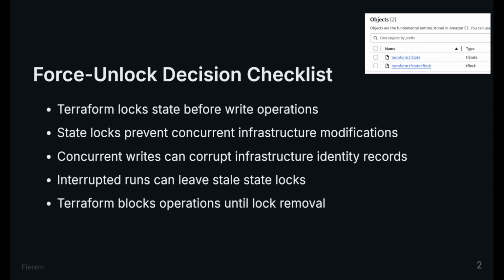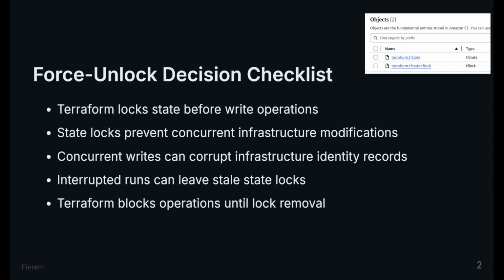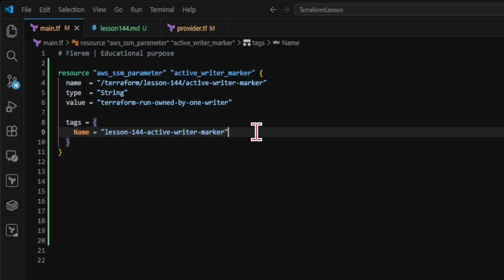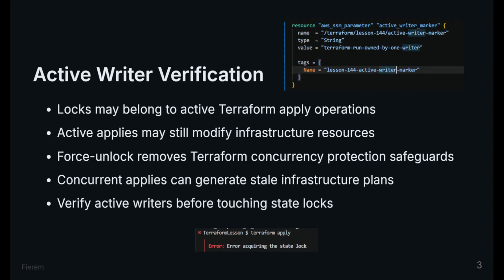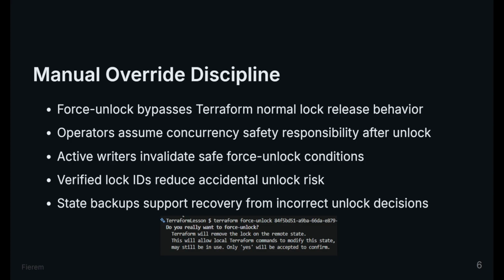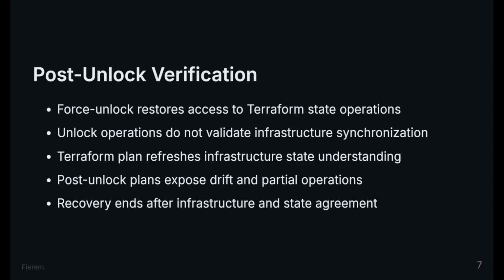Terraform Force-Unlock Explained | State Lock Safety Checklist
Terraform force-unlock is a manual recovery command used after stale state locks block Terraform operations.

This lesson explains:

Why Terraform locks state
How stale locks occur
Why active writers are dangerous
How lock IDs protect state operations
Why state backups matter before force-unlock
Why post-unlock verification is required

The lesson focuses on operational decision-making before removing Terraform state locks.

Lesson 144